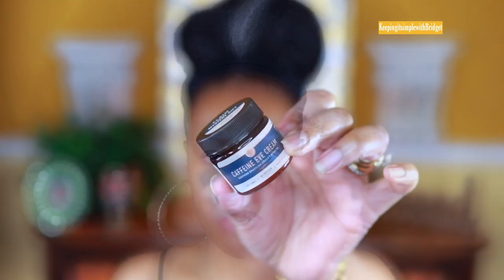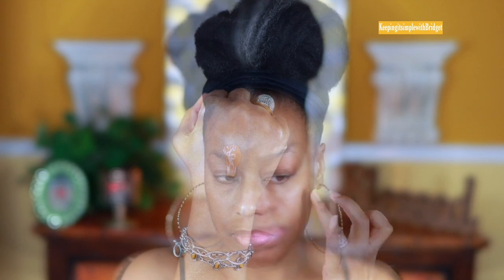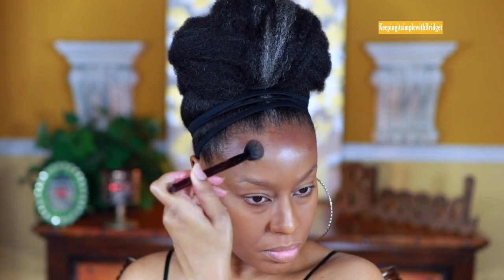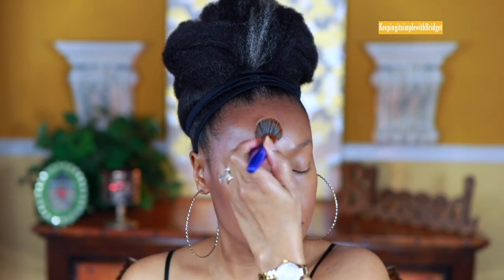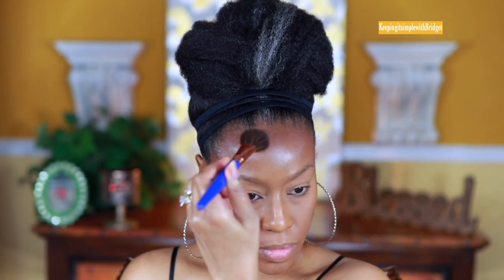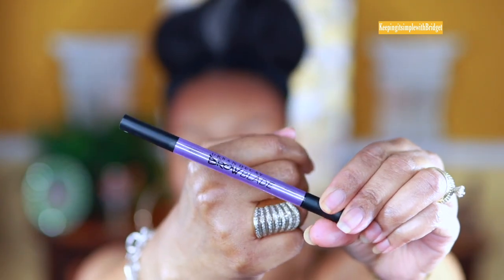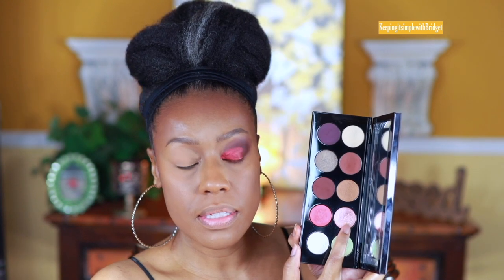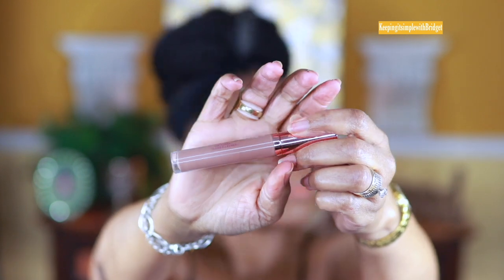Full Coverage Foundation Tutorial ☆ Helpful Tips To Achieve A More Natural Looking Application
Achieving a more natural looking makeup application can be tricking especially when using a full coverage foundation. In this video I talk about a few things in the application process that will prevent that thick, powdery, cakey look. The key is to look as natural as possible while still covering any issues that you may have like acne scarring, hyperpigmentation, dark spots etc. If there are some tips that you like to use that will not give the overly powder, thick cakey look, please let us know about it in the comments. Smooches!😘

Tonja's channel information is listed directly below:
Thanks again Tonja for this beautiful palette
PAT McGRATH LABS
Mothership V Eyeshadow Palette - Bronze Seduction

Products used the video:
💋 PATRICK TA MAJOR SCULPT CREME CONTOUR & POWDER BRONZER DUO
💋 Urban Decay Brow Blade Waterproof Eyebrow Pencil & Ink Stain
💋 WINDSOR BOTANICALS Anti-Aging Caffeine Eye Cream
💋 CLINIQUE Even Better Clinical Serum Foundation Broad Spectrum SPF 25
💋 Maybelline Lash Sensational Washable Mascara
💋 I Heart Revolution Chocolate Lip Gloss - Honeycomb ( new packaging)

Tools used:

♦︎♥︎♦︎♥︎bdelliumtools
Golden Triangle 988 BDHD Phase I Large Foundation/Powder brush
♦︎♥︎♦︎♥︎Kevyn Aucoin The Blush Brush
♦︎♥︎♦︎♥︎ SEPHORA COLLECTION PRO Featherweight Powder Brush #91
♦︎♥︎♦︎♥︎ e.l.f. Cosmetics Total Face Sponge

Keeping it Simple with Bridget